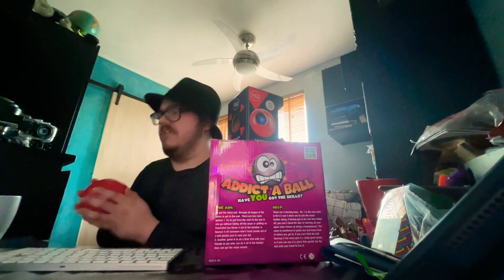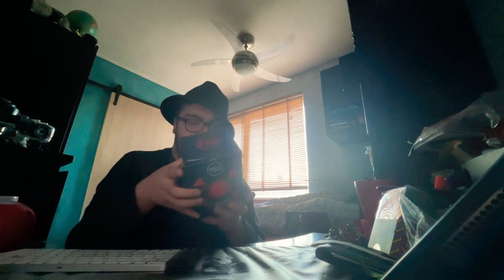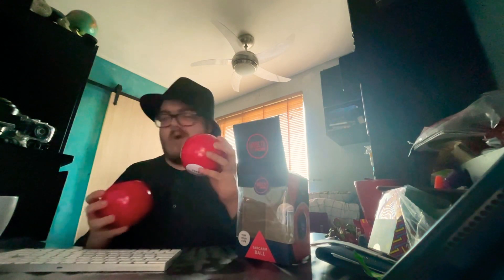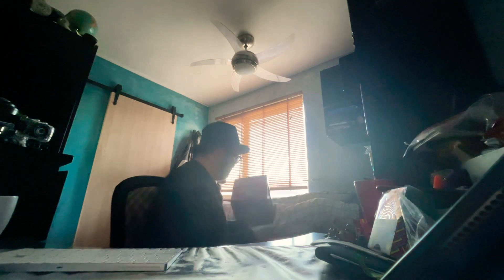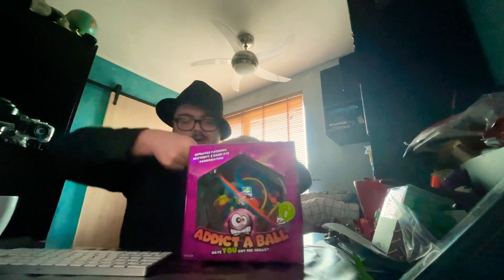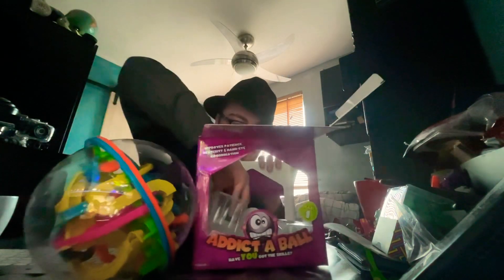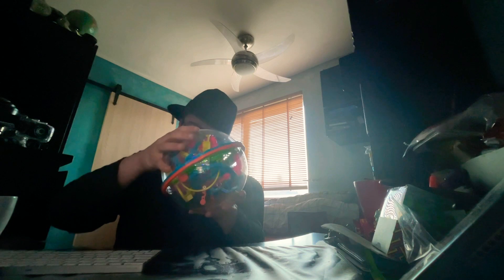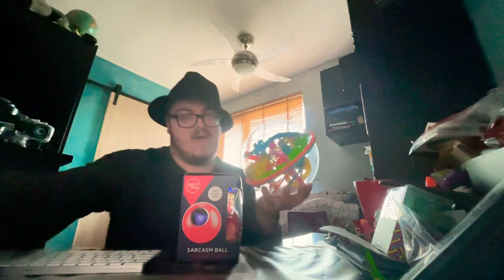Unboxing A Sarcasm Ball + Addict-A-Ball